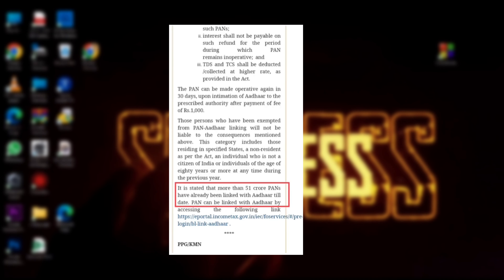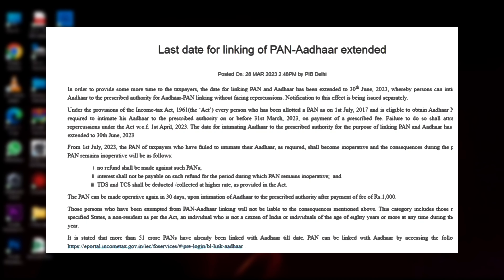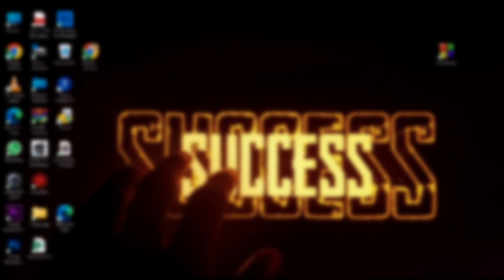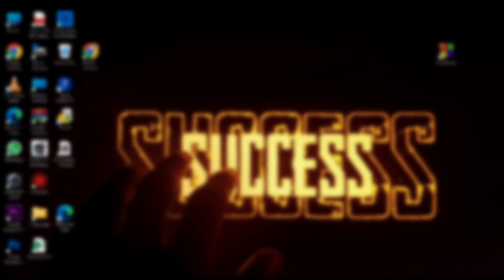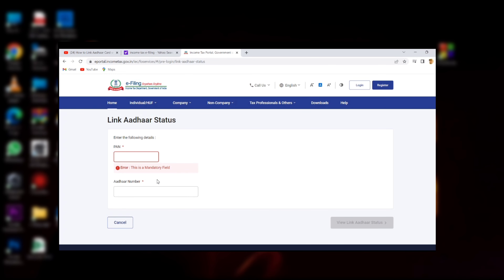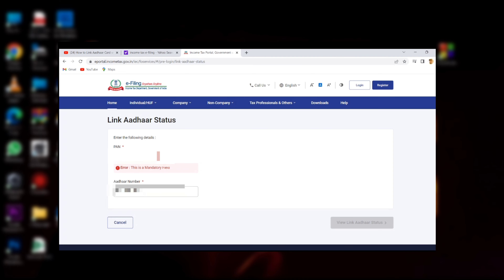Last Date Was EXTENDED For AADHAR- PAN CARD LINK-2023 In Telugu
How to link Aadhar Catd with Pan card online in Telugu 2023.

PAN ADHAR LINK ONLINE

PAN ADHAR LINK GOOGLE PAY

PAN ADHAR LINK UPI ID

PAN ADHAR LINK ONLINE 2023

PAN ADHAR LINK PAYMENT WITH GOOGLE PAY

PAN ADHAR LINK PAY PENALTY UPI

pan aadhar link online free

pan card link aadhar card 1000 rupees

pan card aadhar card link penalty payment

pan aadhar link online payment challan 1000 pan aadhaar link payment 1000

pan aadhar link online payment challan